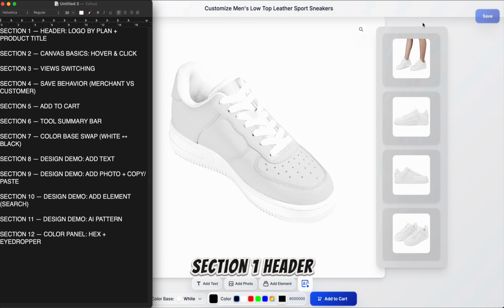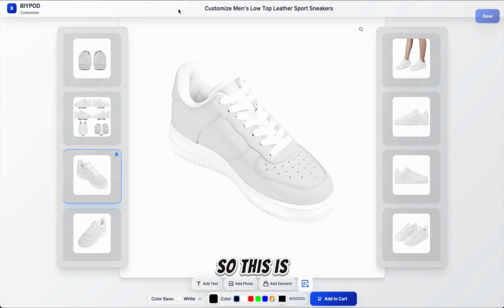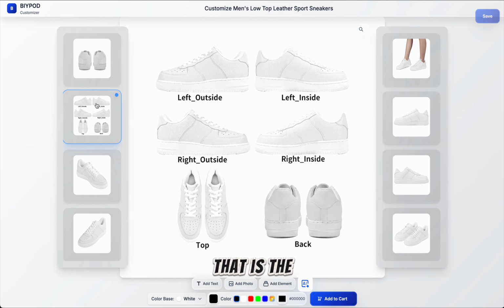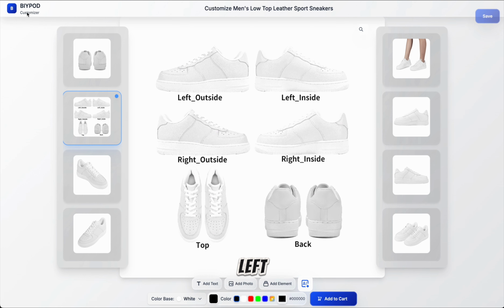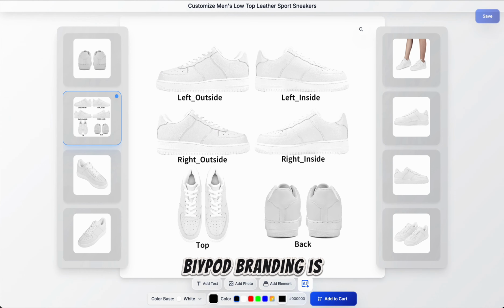BIYPOD Header: Free vs Starter vs Creator (Branding) | You Sell—We Produce, Pack, Ship, Deliver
Learn BIYPOD’s full customizer flow: header branding (Free/Starter/Creator), canvas basics, multi-view checks, Save for merchants vs customers, Add to Cart, and the core tools you’ll use daily.
BIYPOD handles production, packing, inventory, shipping, and delivery—so you sell.

This is the Biypod Customizer.

Welcome to the official Biypod channel. Here you’ll find product walkthroughs, creator tips, and real workflows from our team and community. Our mission is to help you design faster, brand smarter, and ship with confidence.